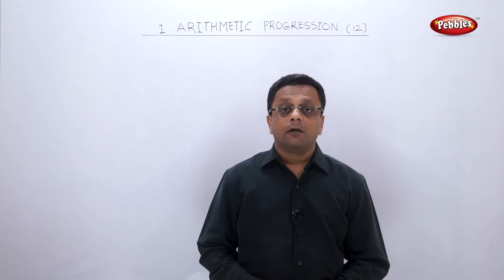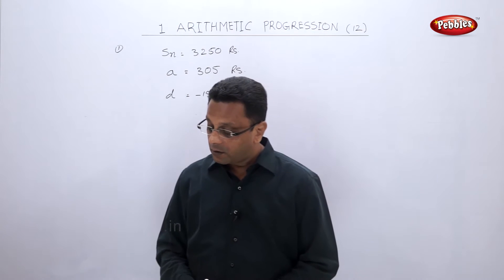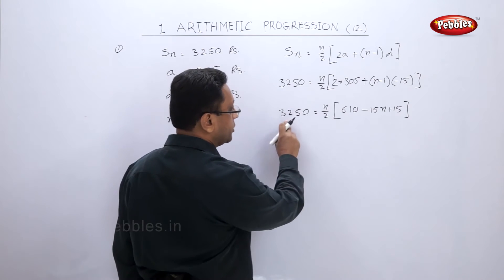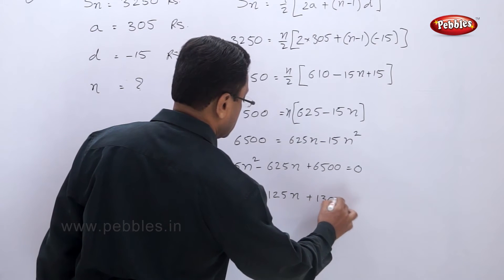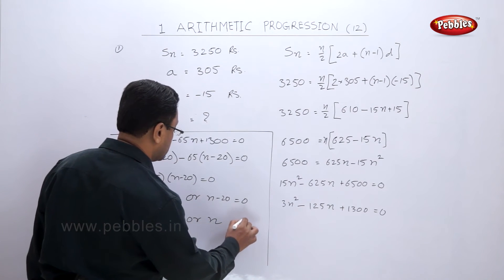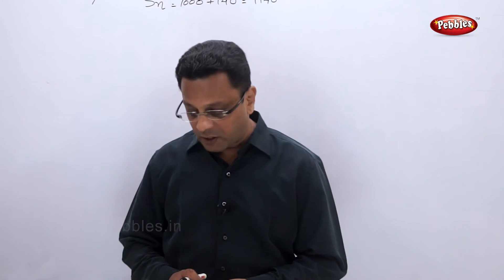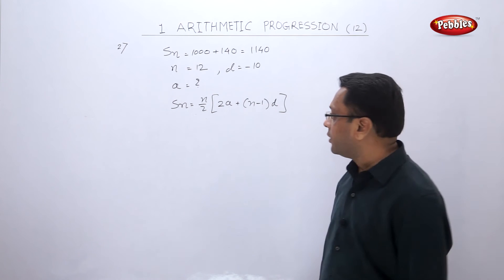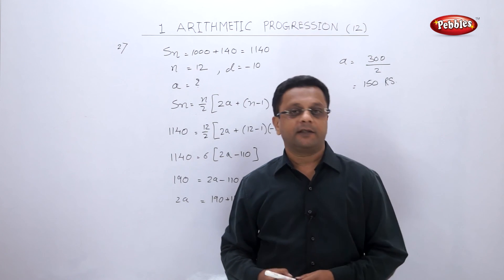Class 10 | Maths | Algebra | Chapter 01 | Arithmetic Progression | Part 6 | Word Problems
In Arithmetic Progression chapter we have covered following topics in different parts.

Part 01  : Sequences.
Part 02  : Progression.
Part 03  : Topic 3
Part 04  : SUM.
Part 05  : Topic 5.
Part 06  : Word Problems.

This course consists of following subjects :

Algebra.
Geometry.
Science I.
Science II.
Social Science.
Languages.